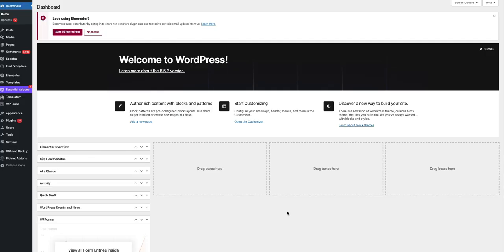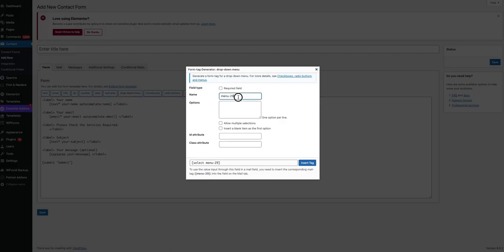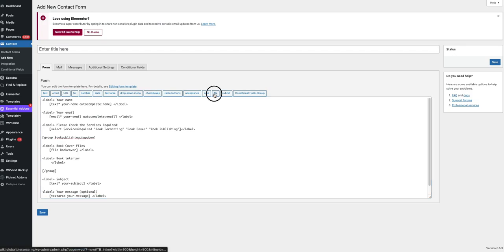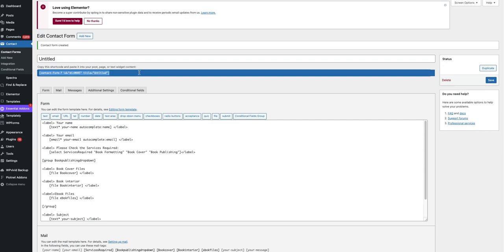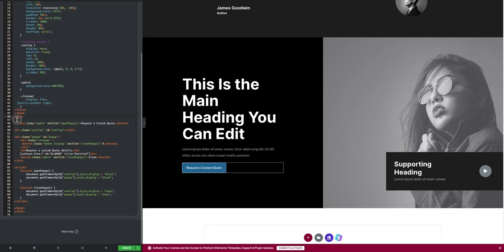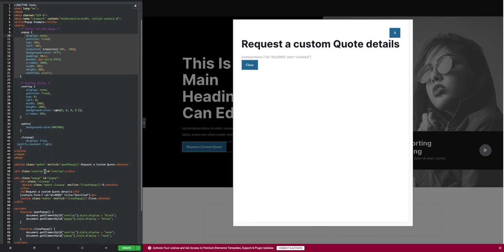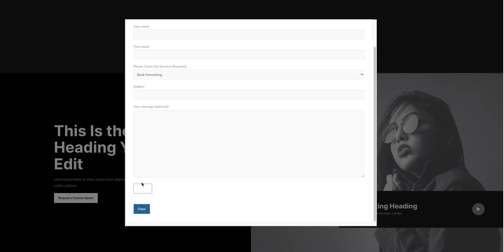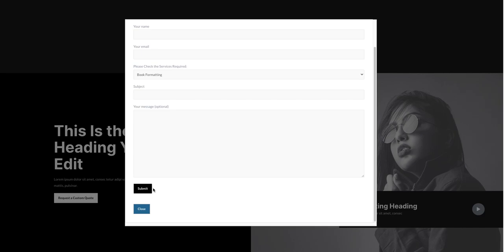Pop up with Conditional Logic in Contact Form 7 Forms - No Plugin - Elementor Wordpress Tutorial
This code will change the way that you use forms especially when you need Conditional Logic.

Pick an option to make others appear.